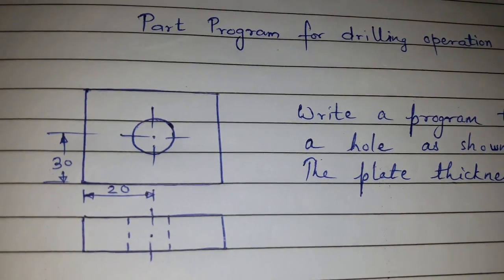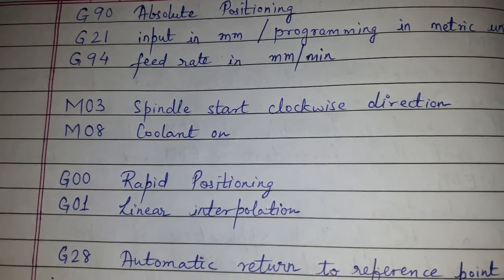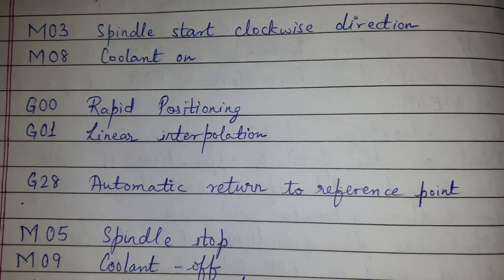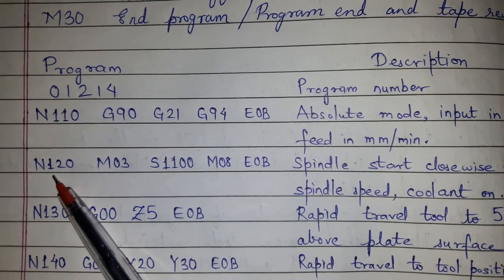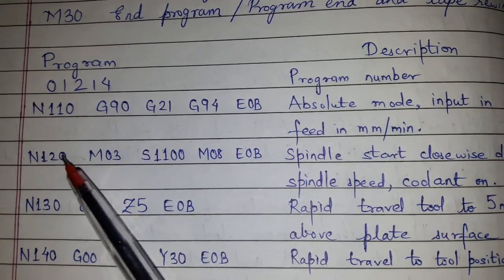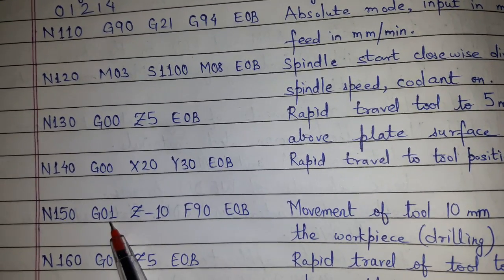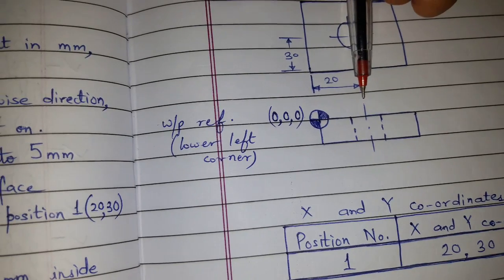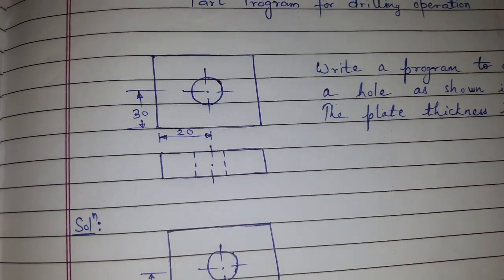Part program for drilling operation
Easy explanation.